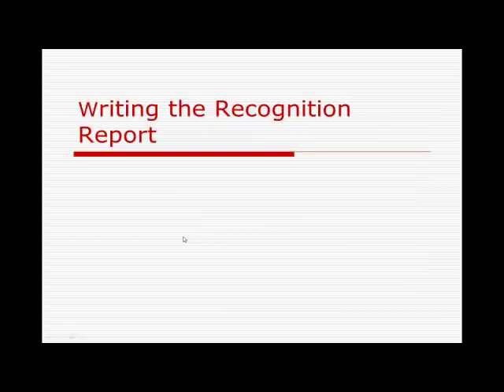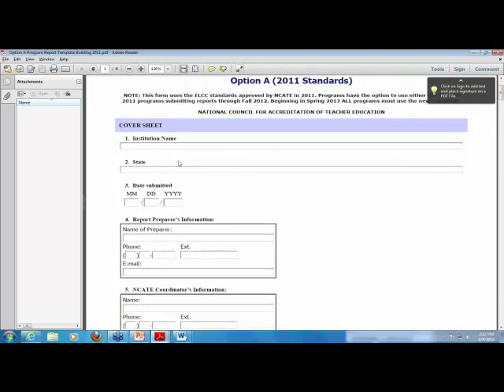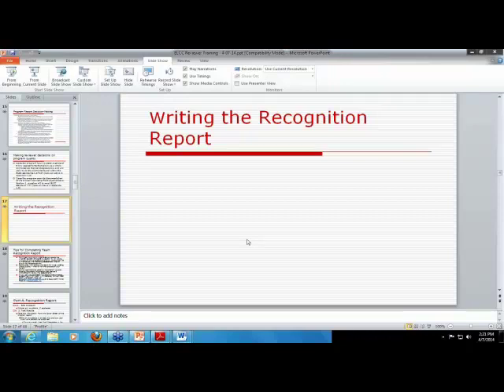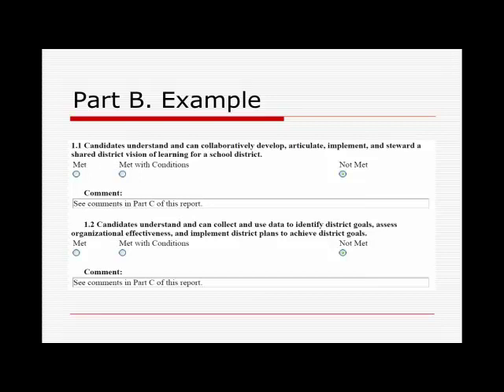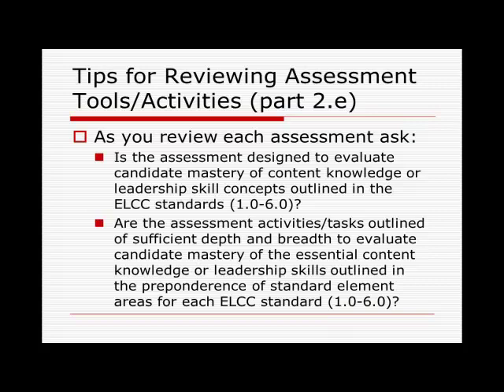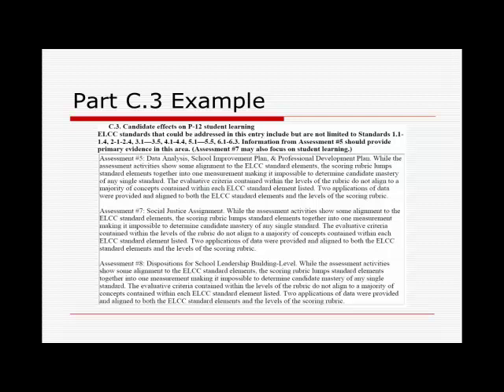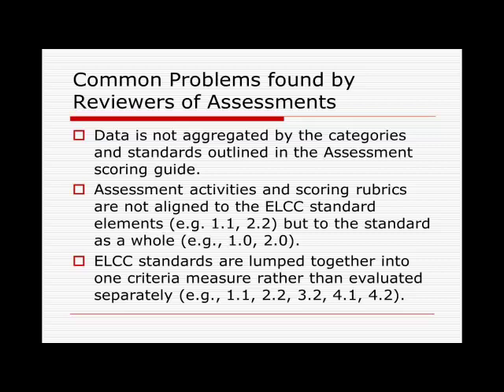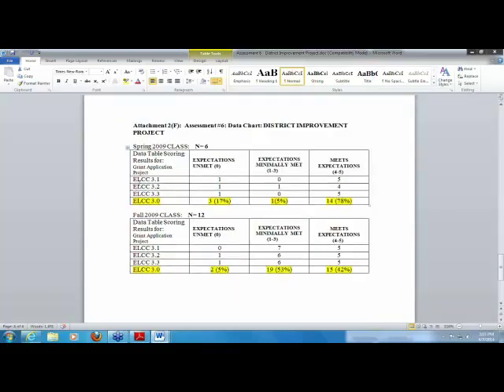ELCC Program Reviewer Training PART #2